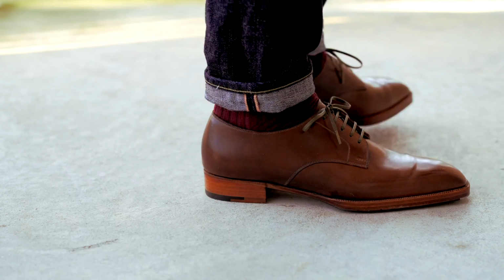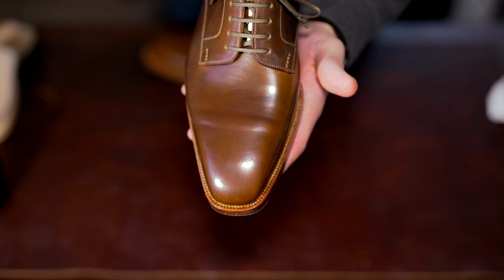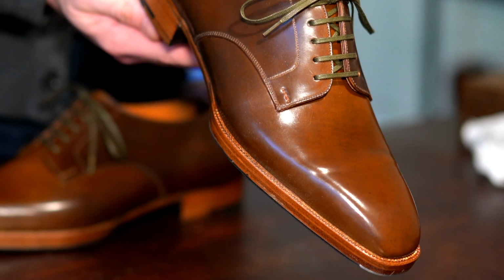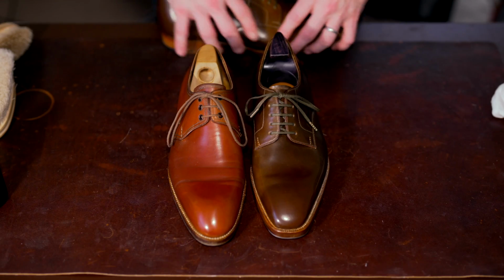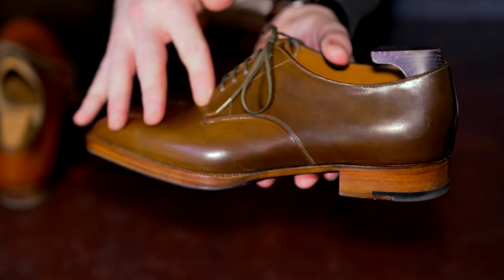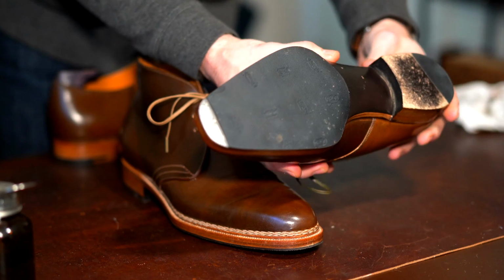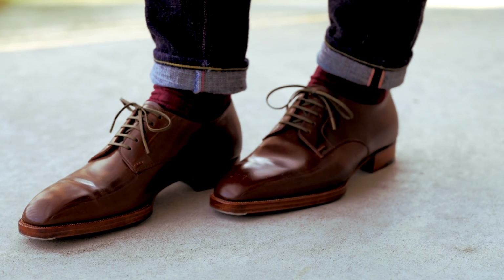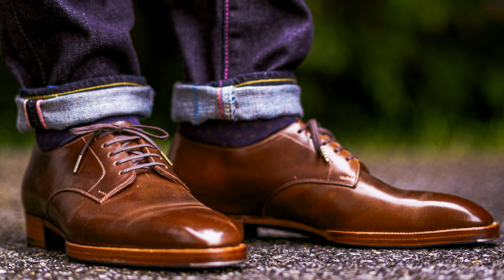Acme Shoemaker Review - Bespoke Plain Toe Derby in Horween Shell Cordovan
I've always loved a Horween Shell Cordovan Plain Toe Derby but never loved the classic bulbous shape most have. I share and review my Made to Order (bespoke quality) Mahogany Shell Cordovan pair from Acme Shoemaker.

- Latest unboxing from Acme Shoemaker

Chapters:
0:00 - Acme Shoemaker Review - Bespoke Plain Toe Derby in Horween Shell Cordovan
0:45 - Shoegazing Blog Inspiration for Made To Order
1:30 - What is a Plain Toe Derby??
2:45 - What I'd Change About My Made To Order Acme Shoemaker
3:35 - Is Acme Shoemaker the Best Bespoke RTW Shoemaker??